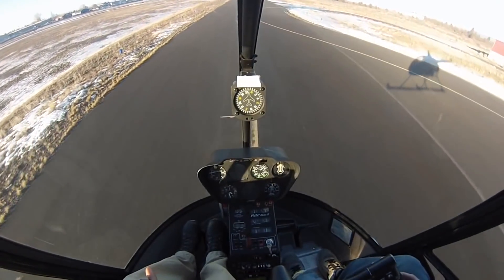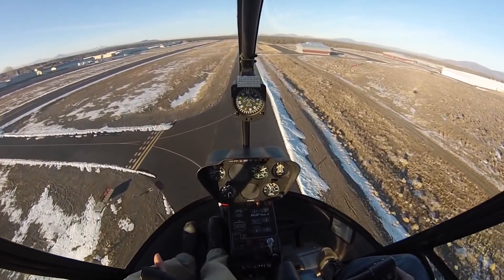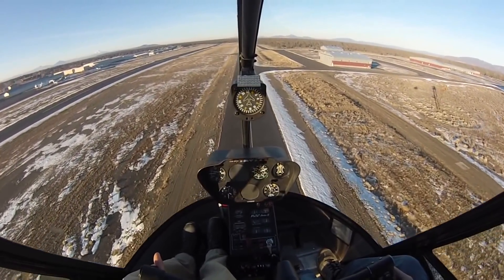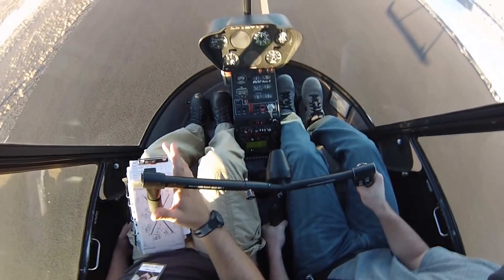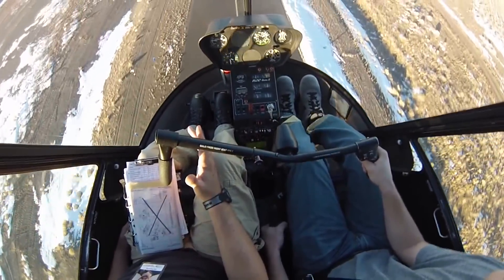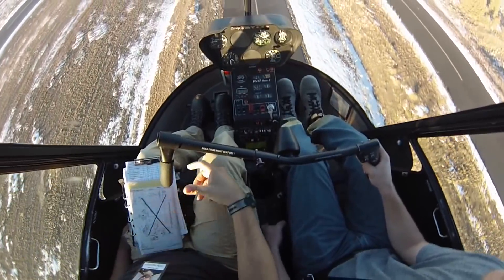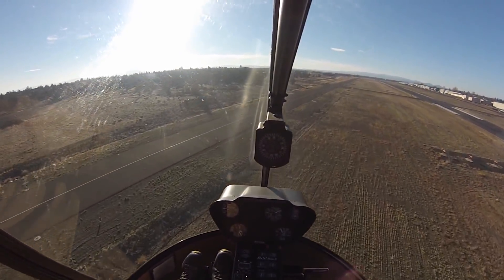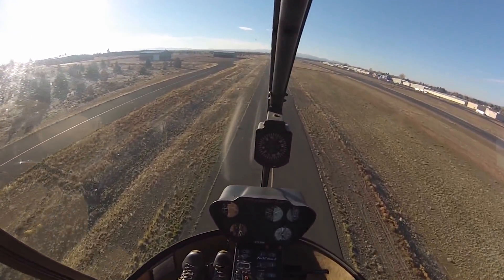How To Air Taxi a Helicopter. Helicopter Air Taxi Maneuver Explained.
This video shows how to air taxi a helicopter. It is a reference video of unedited footage from inside the cockpit during an air taxi in an R22 helicopter.

▬▬▬| Video Content |▬▬▬

00:00 Instructor demonstration of an air taxi maneuver
00:30 Air taxi maneuver with camera facing down to capture flight control movements
01:37 Using air taxi to sidestep from approach to runway to taxiway

Thanks to Cooper

▬▬▬| More Info |▬▬▬

▬▬▬| Support Us |▬▬▬

▬▬▬| Feedback & Contact |▬▬▬